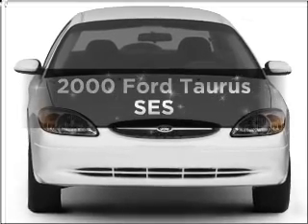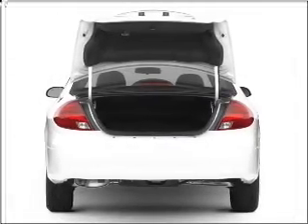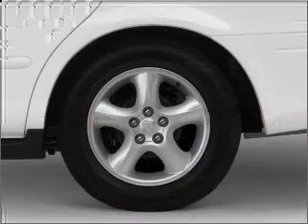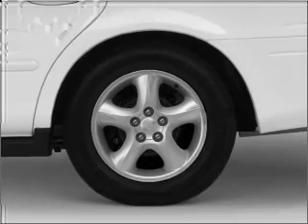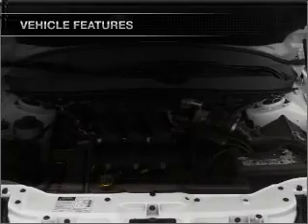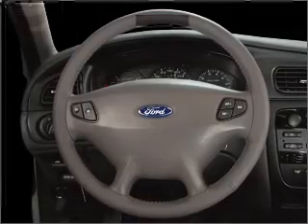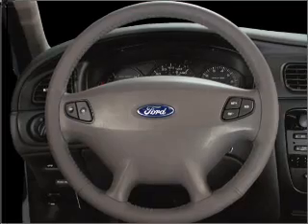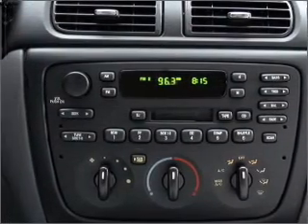2000 Ford Taurus - Little Rock AR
Year: 2000
Make: Ford
Model: Taurus
Trim: SES
Engine: 3.0 liter 6 cylinder 12 valve
Transmission: 4-Speed Automatic
Color: Silver
Mileage: 132924
Address:
10825 Colonial Glenn Road